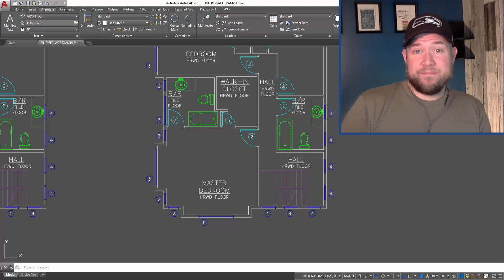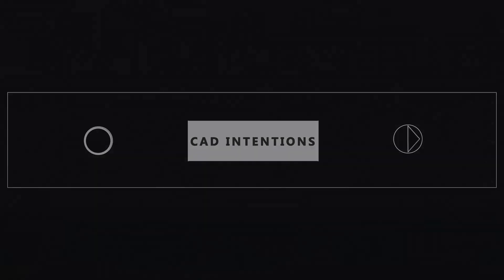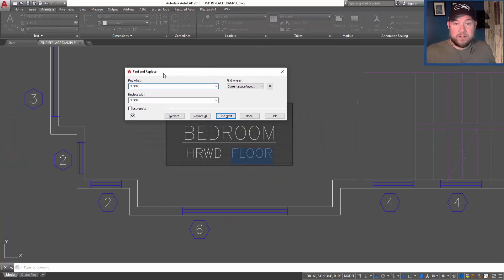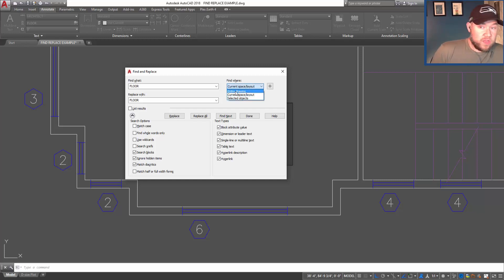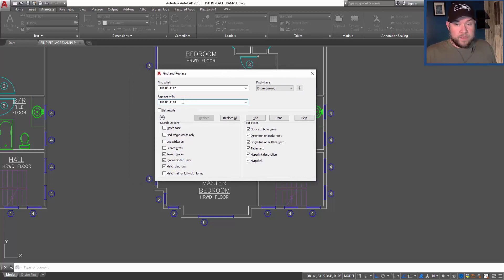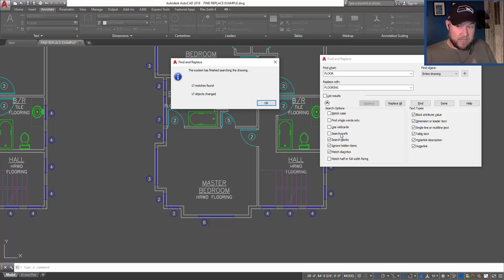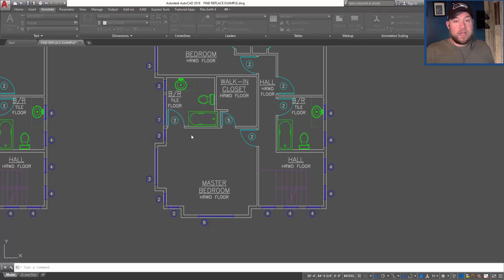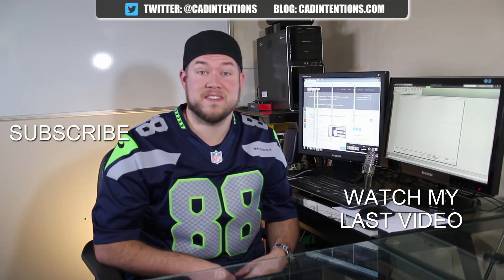AutoCAD How To FIND & REPLACE Text in An Entire Drawing Automatically - 2 Minute Tuesday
Timestamps:
0:00 - 1:01 Intro and AutoCAD Productivity Webinar
1:02 - 5:55 Using Find & Replace
5:56 - 6:25 Use Cases
6:26 - 7:03 Outro and Webinar Discount

Today I've got a great tip for you all that I am sure will come in handy!

In this weeks Two Minute Tuesday I walk through exactly how to use the bult in find & replace tool within AutoCAD. It's just like many word processors and can seriously save us a lot of time when editing/updating drawings! You can use it to find text throughout an entire drawing, including xrefs and layouts/paper spaces, as well as automatically replace text based on what you find. It's a great tool to know and I'm sure you'll like it!

Want to send mail/products for future posts?
Brandon
RPO VALLEYVIEW
KAMLOOPS BC
V2C 0G1
Canada

Specs:
PROCESSOR: Intel® Core™ i7-6700K @ 4.4GHz-Hi-Perf.
MEMORY: 16GB DDR4 @ 3000MHz
GRAPHICS: NVIDIA® GeForce® GTX 1080 OC 8GB
HDD: 512GB Solid State Drive NVMe Samsung® 950 PRO
POWER: 850W Rosewill® Glacier 850M